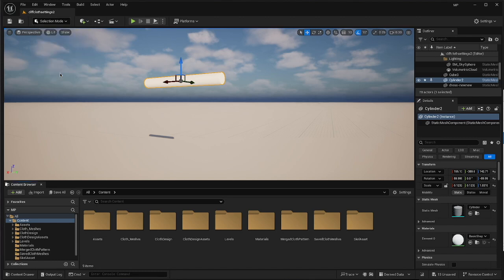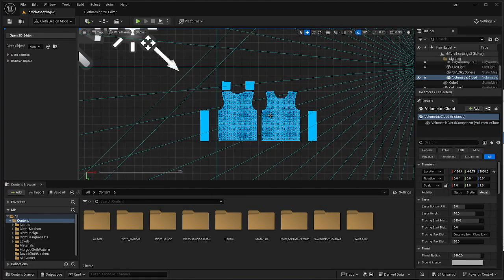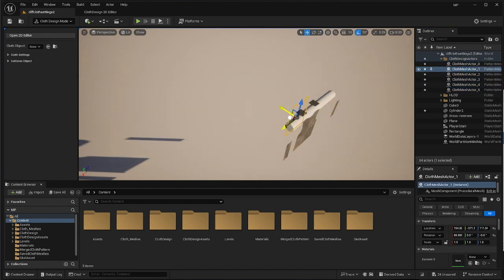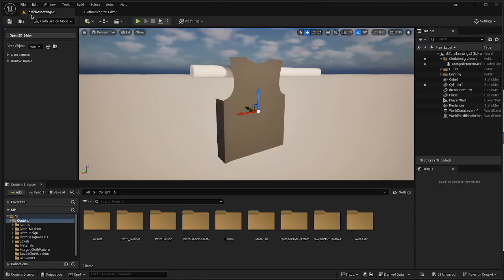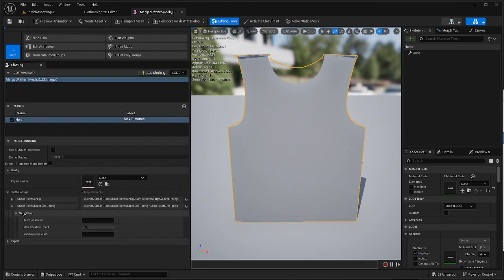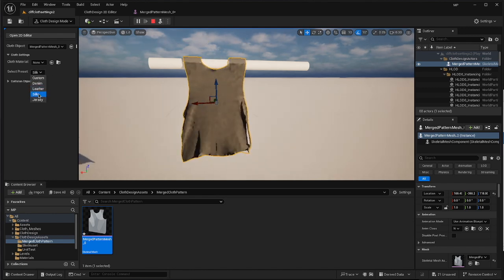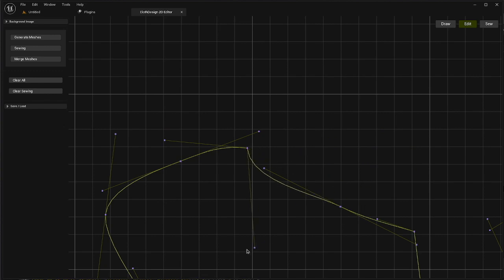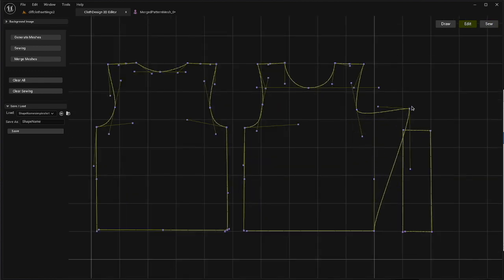Full user workflow of the Cloth Design UE 5.5 plugin